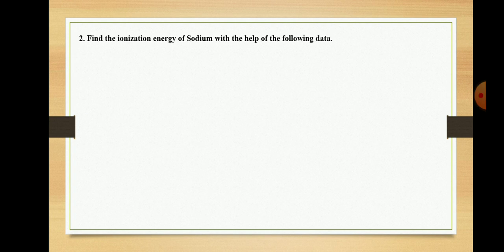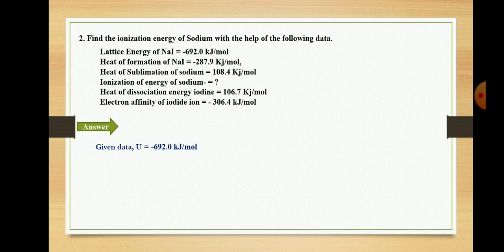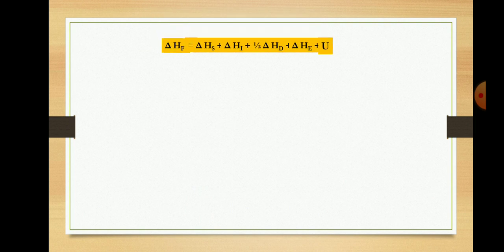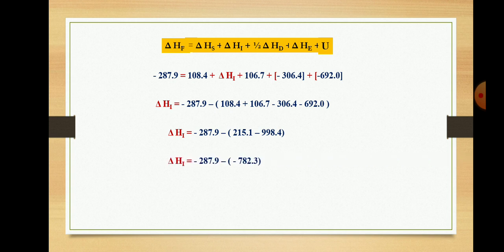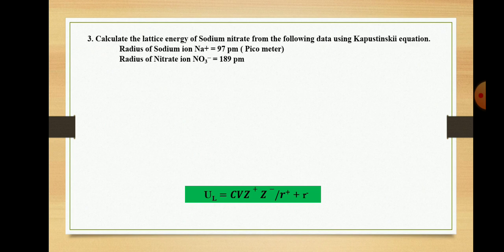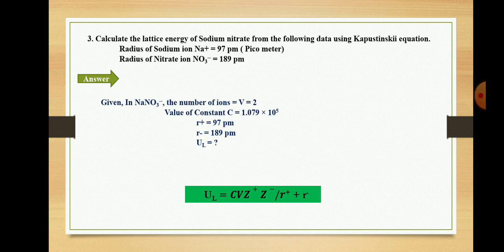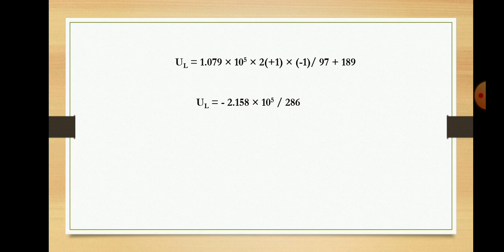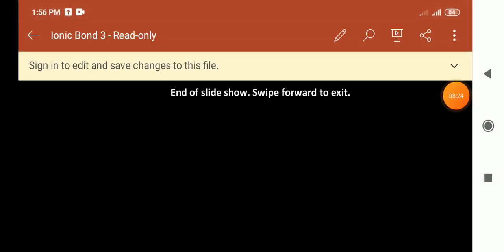Ionic Bond 3 3